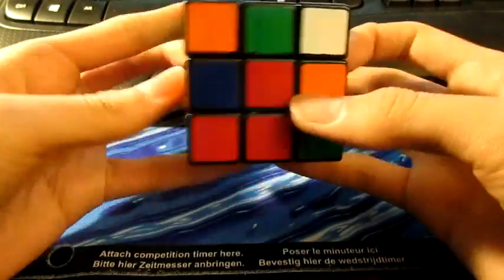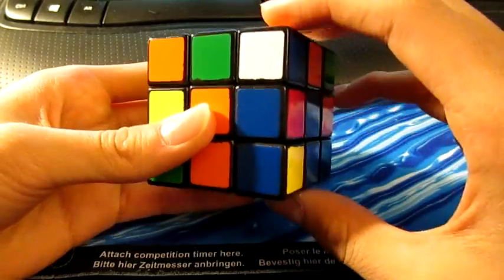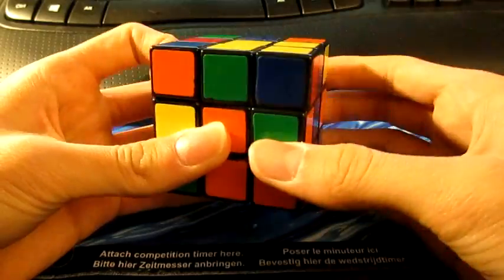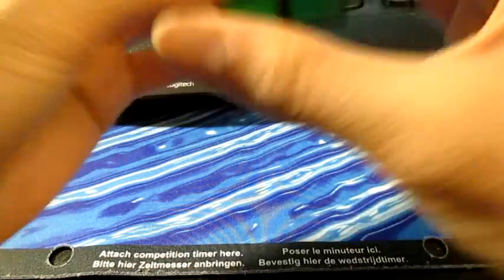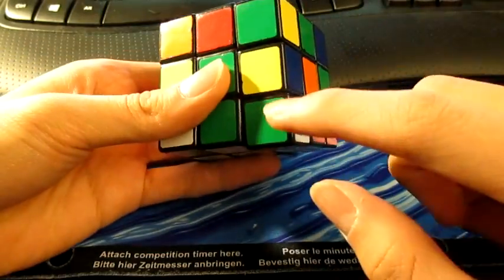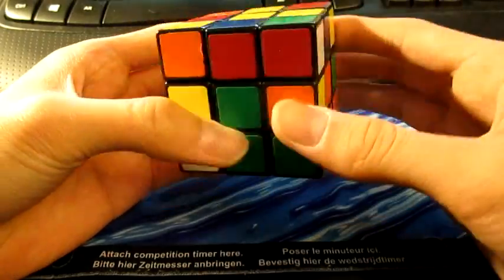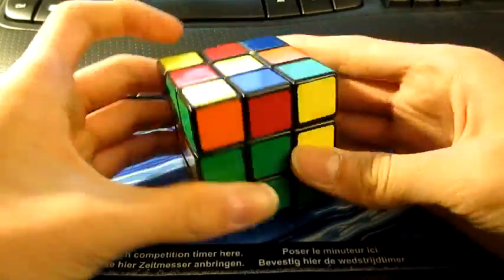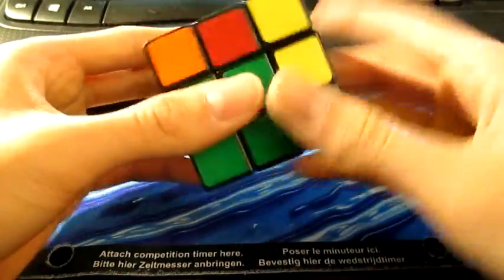How to Solve a Rubik's Cube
If you ever wanted to learn how to solve a Rubik's Cube, here's how!
WARNING: REWINDING THIS VIDEO REPEATEDLY IS EXPECTED.

You might think that this is a lot of algorithms to remember. However, if you practice consistently, you'll be able to remember these algorithms and even commit them to muscle memory instead of learning these letters!

About the Notation:
Each letter represents the first letter of the name of the face. So U = Up, D = Down, F = Front, R = Right, L = Left, and B = Back.

I know there are tons of 3x3 tutorials out there. But people have been telling me that they don't have the patience to learn to solve one. No excuse now!

QOTV: Can you make a faster video of teaching 3x3? (Of course, without linking to external guides. Definitely a tutorial can be made faster than this, but I think I covered all of the cases necessary for a originally non-cuber to fully solve a cube.)